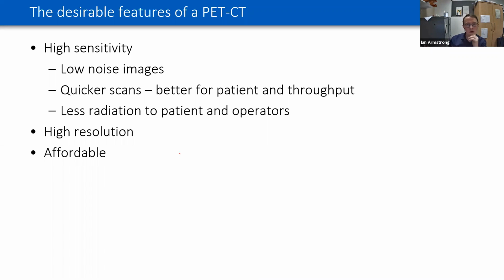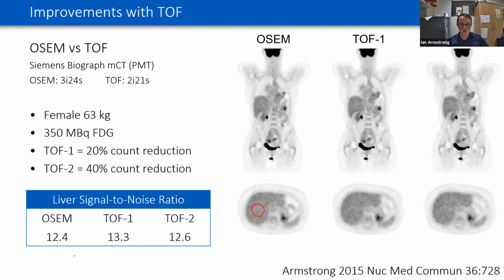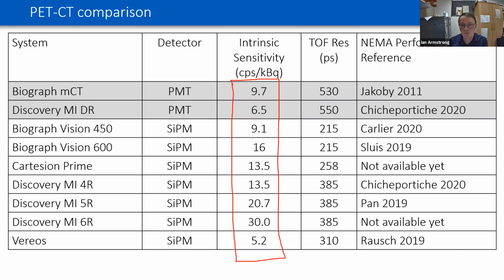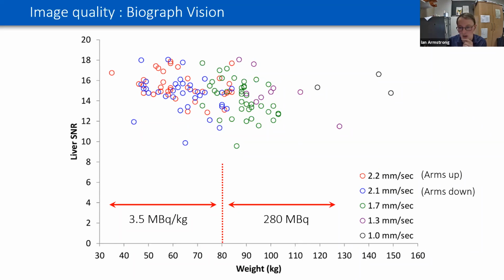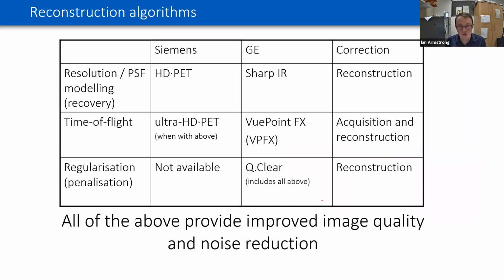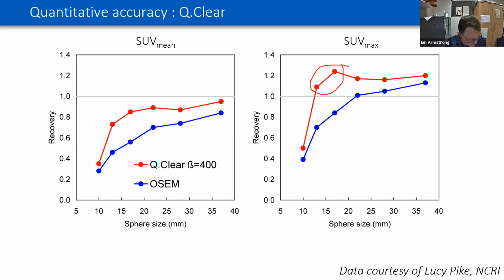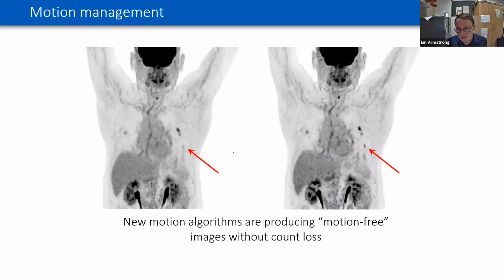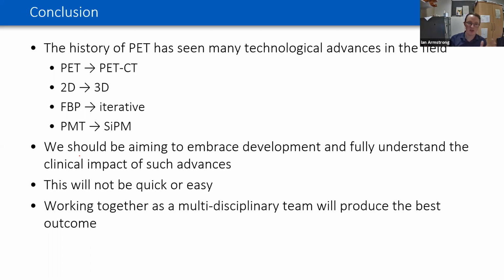Technological Developments in PET-CT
Technological Developments in PET-CT with Dr Ian Armstrong (Manchester University NHS FT)

Part of the PET-CT Academy webinar series. First broadcast on 16/12/2020.

Guest talk by Dr Ian Armstrong, Principal Physicist at Manchester University NHS Foundation Trust.

Topics include new detector technology and design, and reconstruction algorithms.